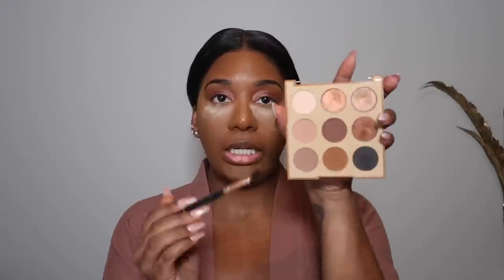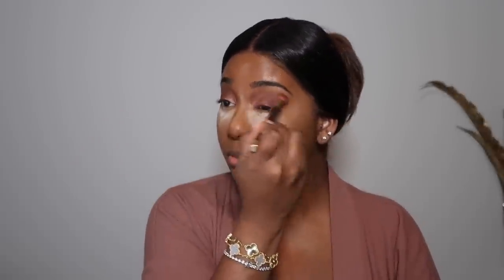GET READY WITH ME! MAKEUP + HAIR + PERFUME + OUTFIT! | POCKETSANDBOWS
Happy Monday! Thanks for stopping by today! This video was supposed to go up yesterday, but I had too much of Sunday Funday ☺️. I hope you enjoy it💕

CHARLOTTE TILBURY FOUNDATION (13 NEUTRAL)
ESTEE LAUDER FOUNDATION (AMBER HONEY)
CONCEALER (MAPLE)
MORPHE CONCEALER (RICH 28)
LAURA MERCIER POWDER
CONTOUR PALETTE
BLUSH (SIMILAR)
MORPHE EYESHADOW PALETTE
ANASTASIA EYESHADOW PALETTE
POP BEAUTY EYESHADOW PALETTE
LIQUID LINER
LIP LINER
NUDE LIPSTICK
PINK NUDE LIPSTICK

CURLING IRON!

FRAGRANCE!

OUTFIT! (I CHANGED TWICE 😤)